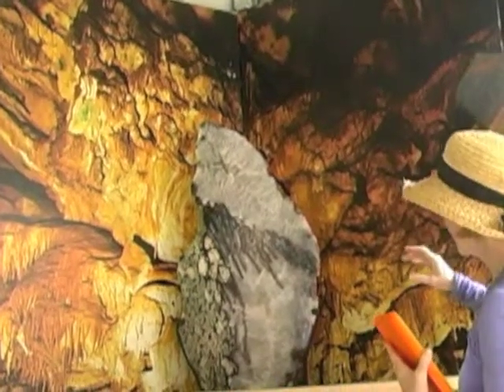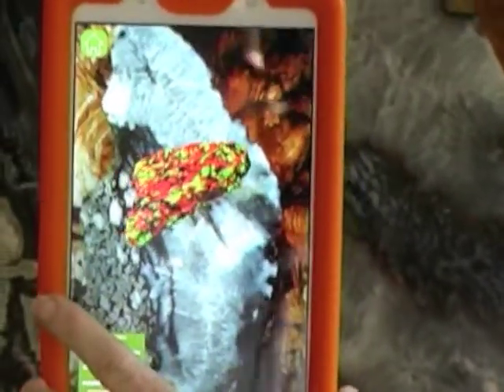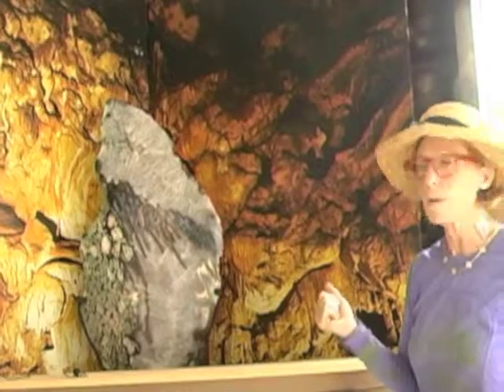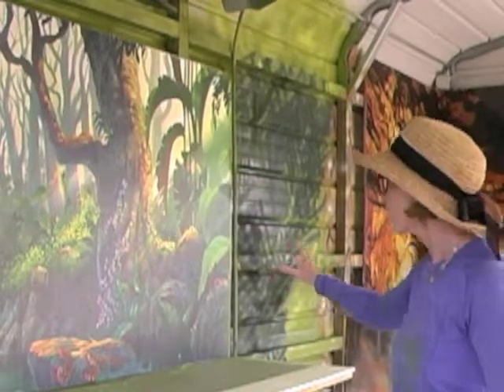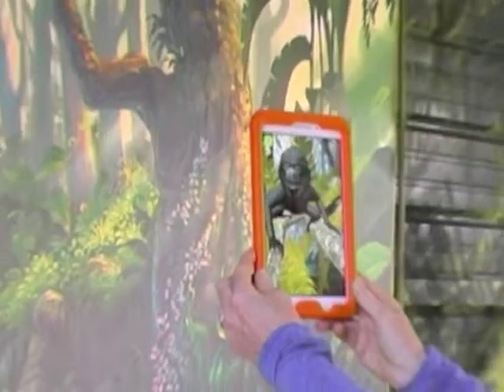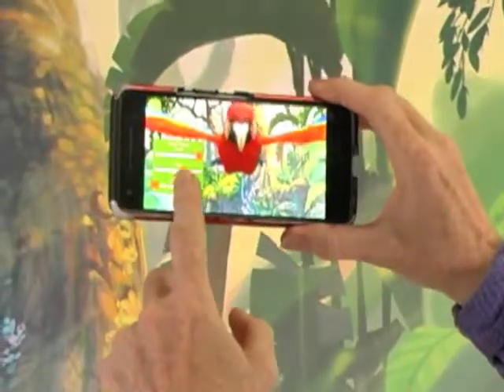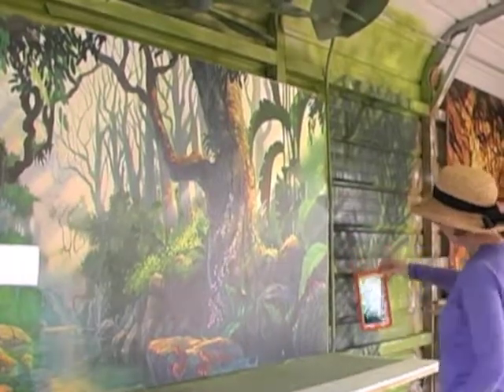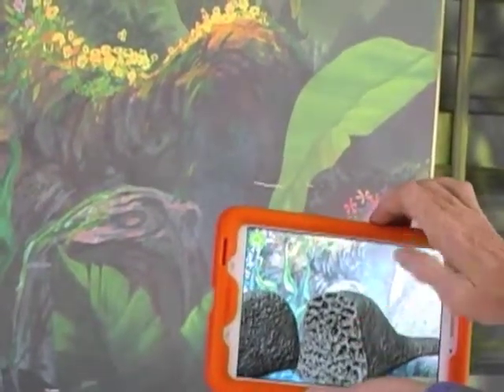Birds On The Brink presents 'The Hatch Hut' Augmented Reality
The HATCH HUT
(Where the rainforest animals and minerals come to life)
Hatch Hut is one of the educational buildings at Birds on the Brink Sanctuary. Using Augmented Reality (AR) technology, some of the rainforest animals that are on the brink of extinction come to life before your eyes. You are introduced to the unseen reality of fluorescence in plants, in ocean life and in minerals.
While visiting the Hatch Hut, you will ….
• experience the swiftness of the Jaguar
• hear the loudest mammal on the Earth, the Howler Monkey
• enjoy the “morning call” of the Macaw parrot to its flock
• discover that termites help the rainforest survive climate change
• learn that things in our environment fluoresce and why it is significant
• understand that Augmented Reality (AR) is a technology that adds to or enhances our reality